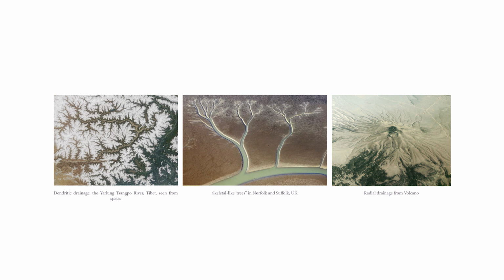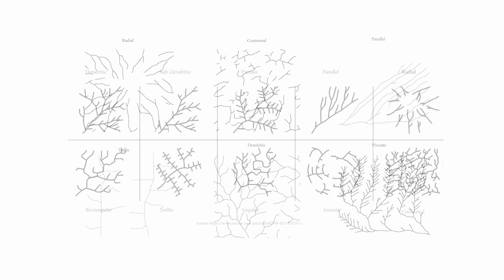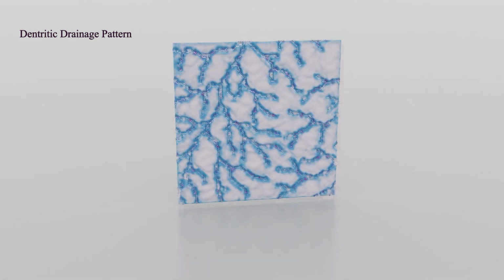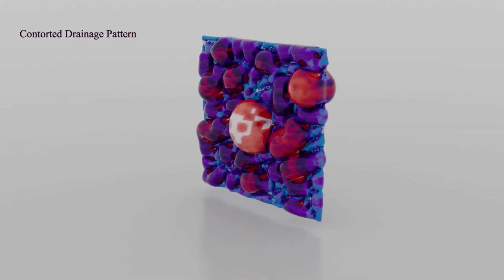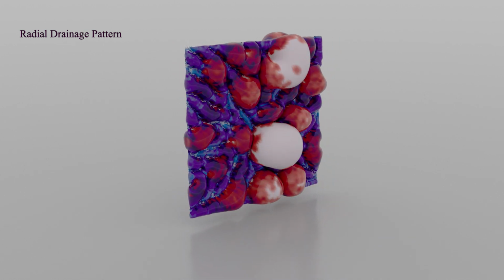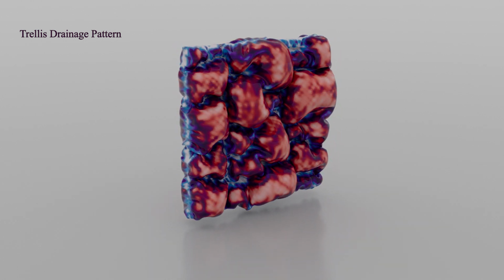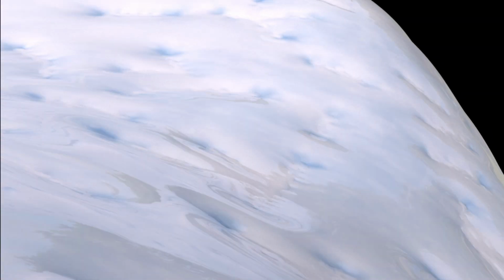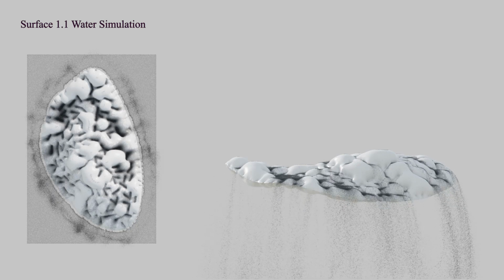Drainage Patterns present in Nature and their applications in Design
Computational Booster submission for the Bio-Integrated Design Masters at UCL. The research focuses on exploring drainage patterns in nature and the subsequent use of these patterns to create diverse form-finding geometries through the use of textiles as the main material.

Animations and renderings were created in the procedural software Houdini.